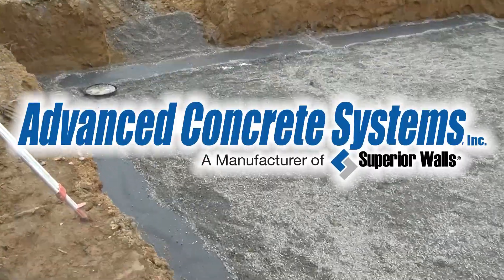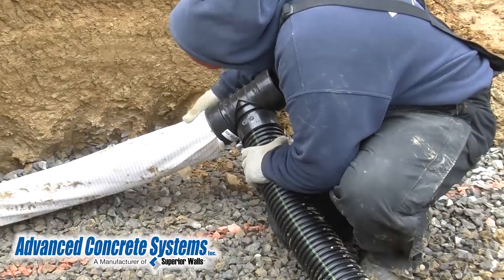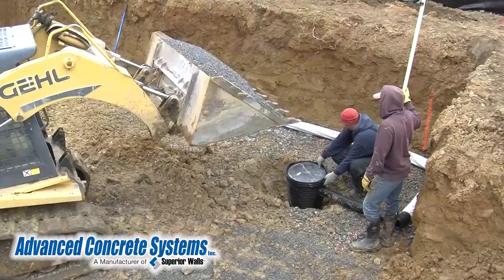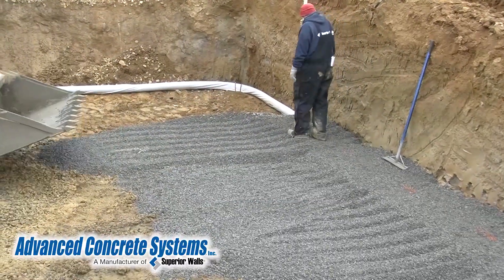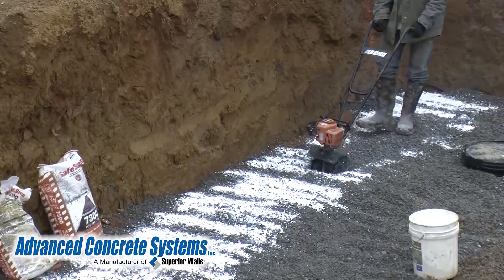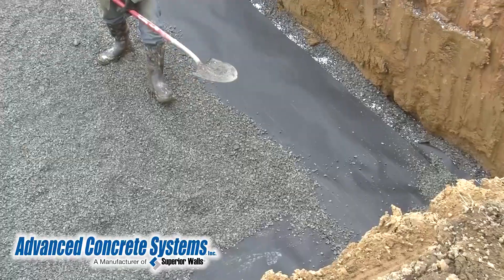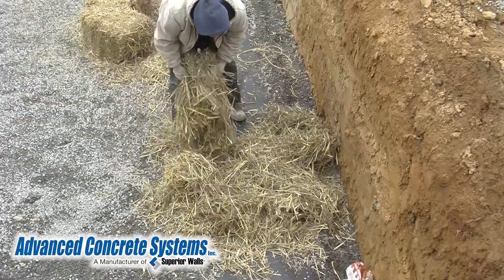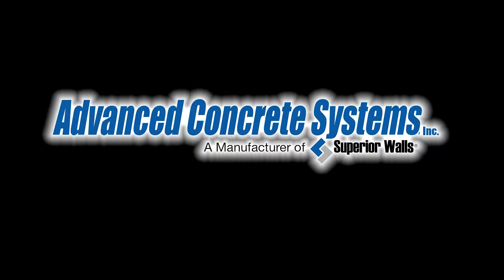Advanced CC Site prep Video